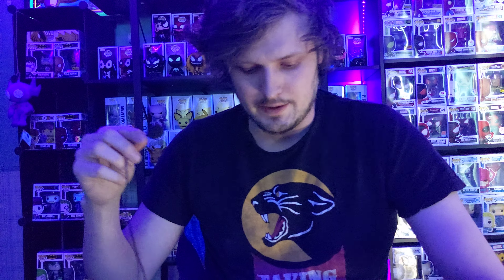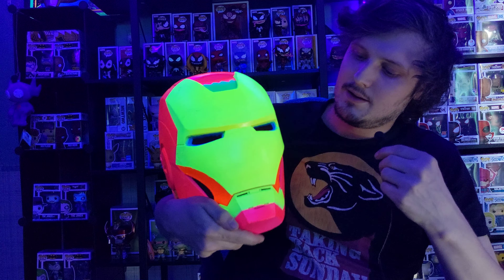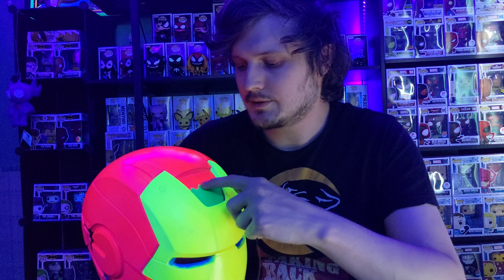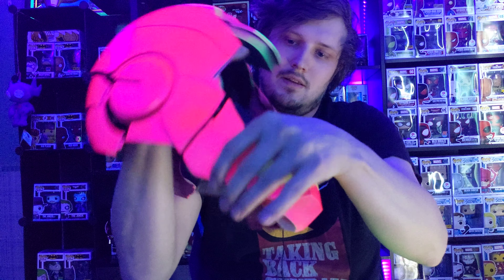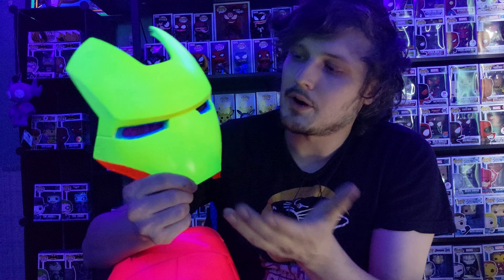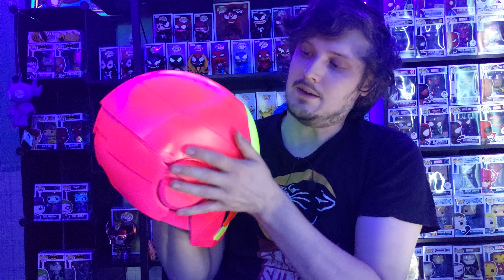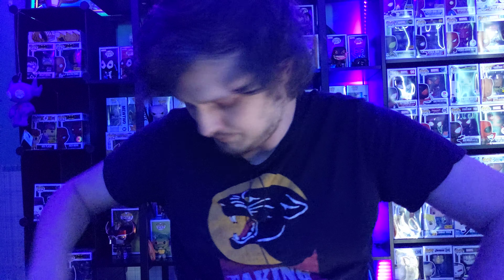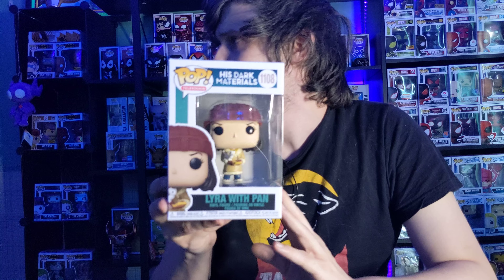CUSTOM BLACKLIGHT IRONMAN HELMET?? - Pop A Day!